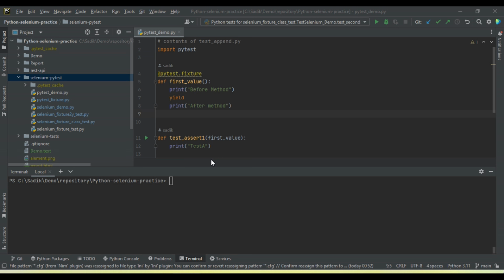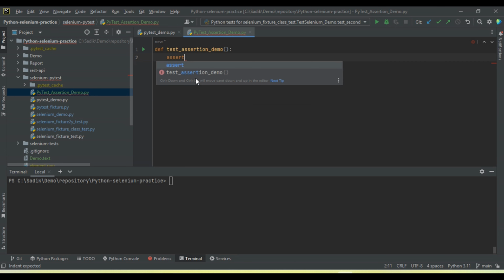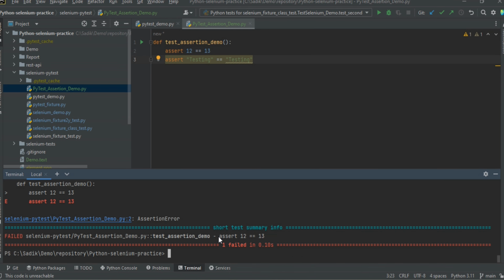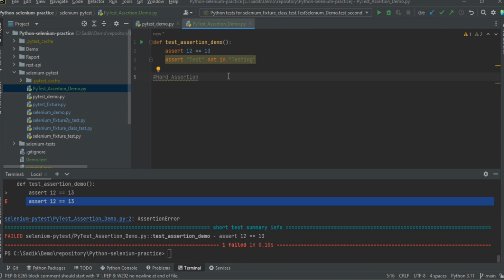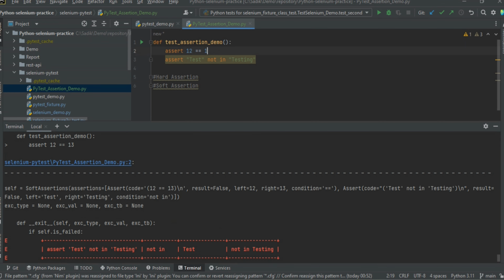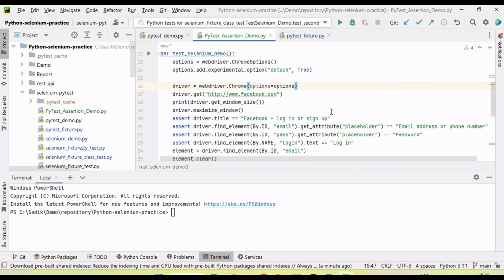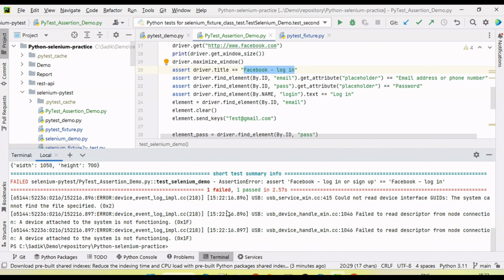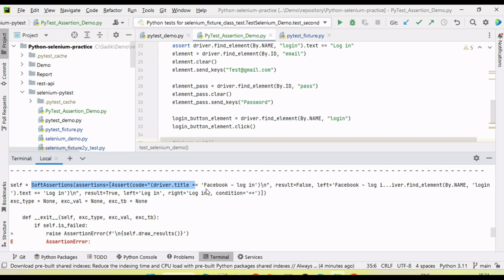tutorials 40 || Pytest Soft and Hard Assertion || Python selenium